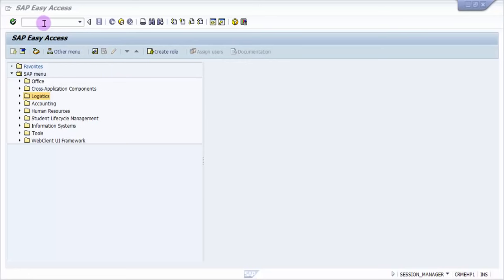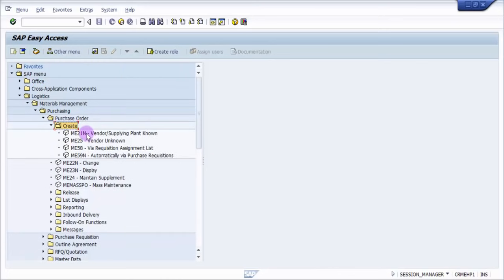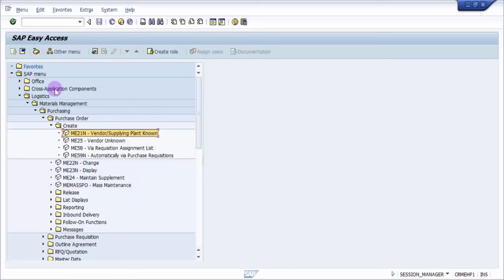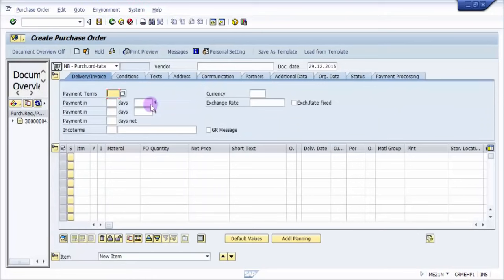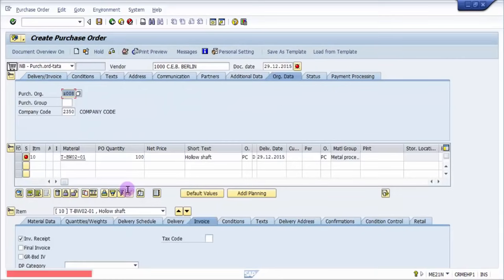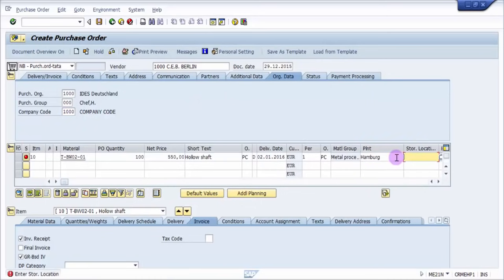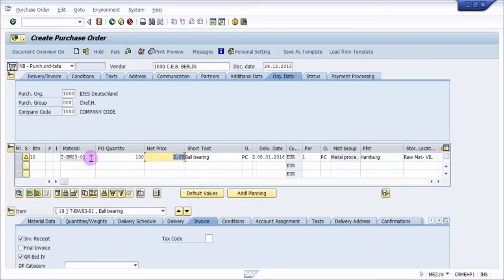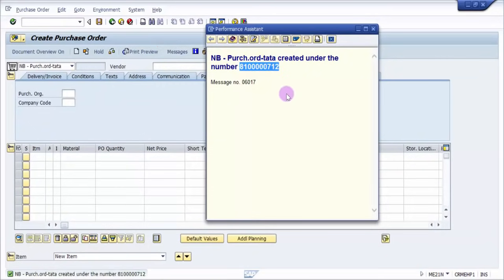How to create a Purchase Order in SAP - SAP MM basic Video